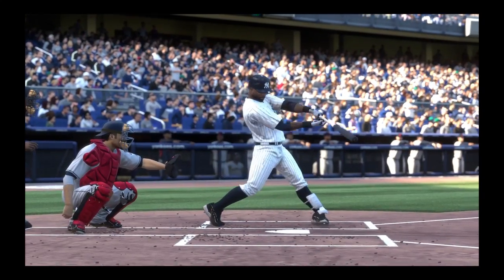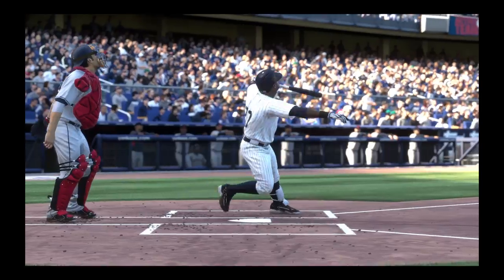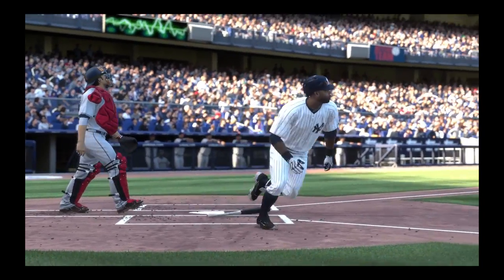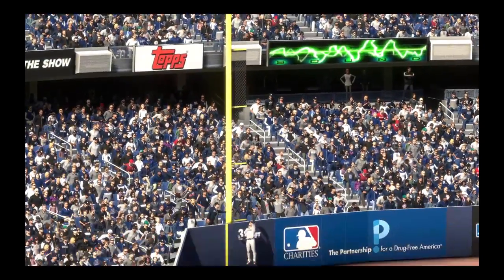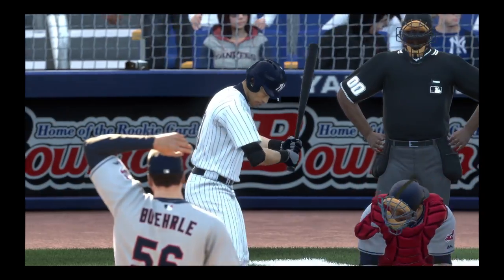MLB® 14 The Show™ 20160703111600